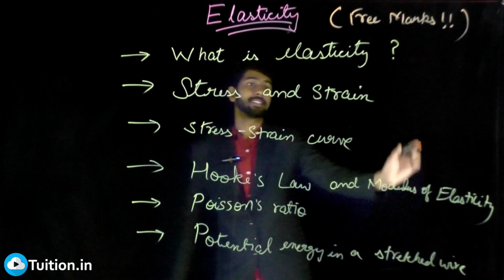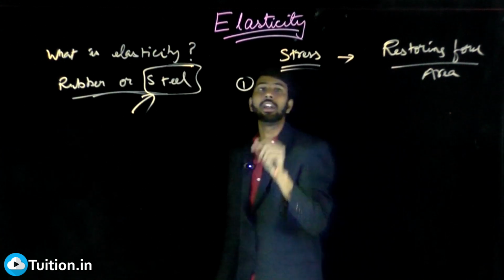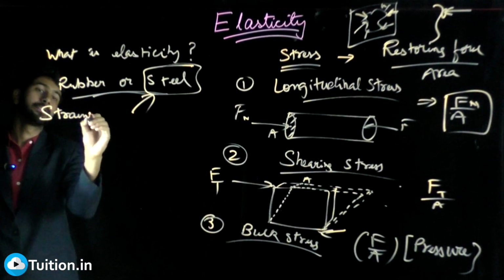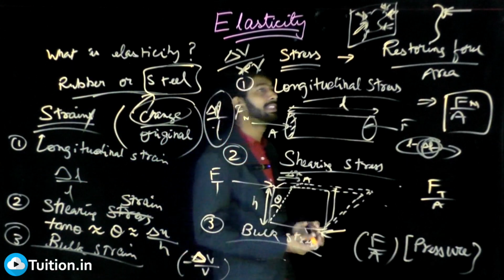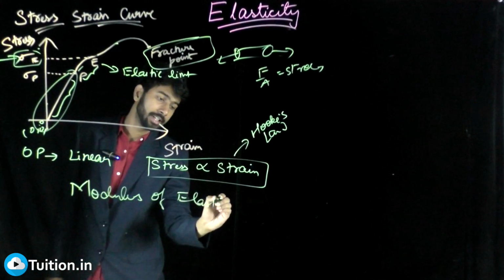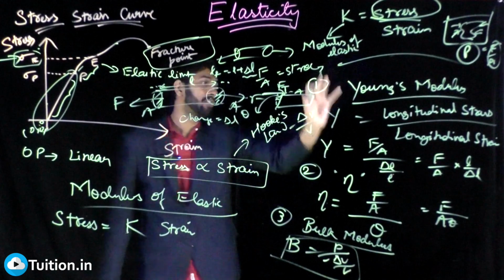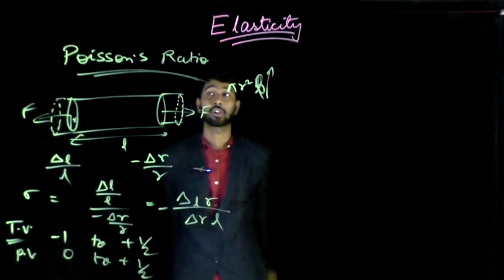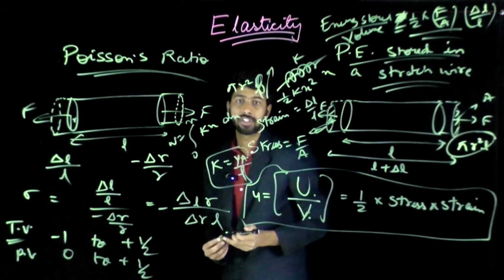Elasticity Quick Revision In 25 Minutes | IIT JEE Physics